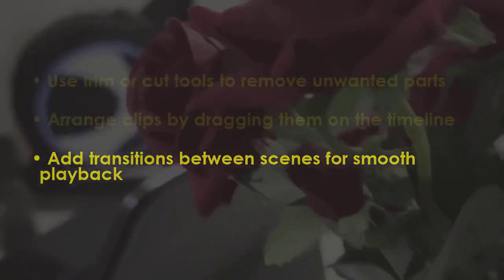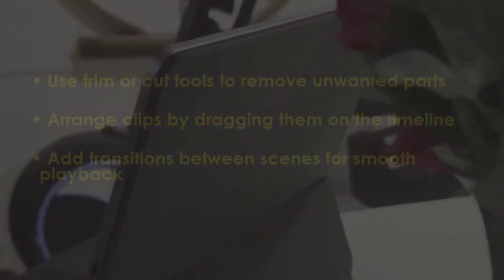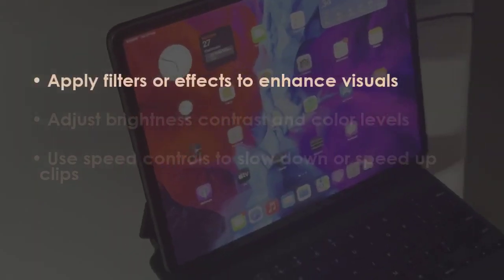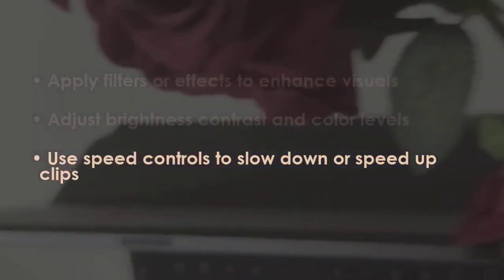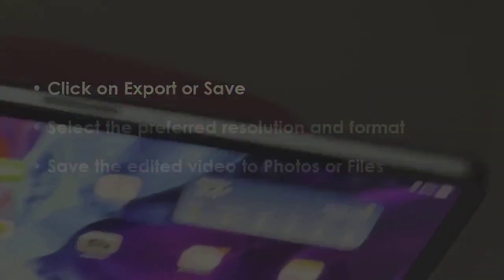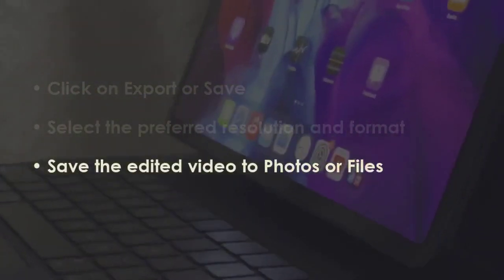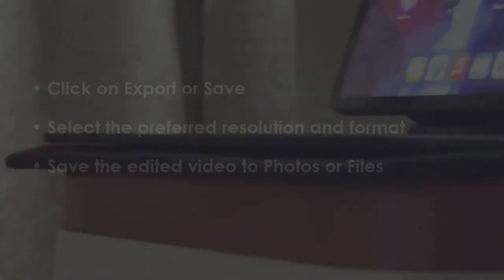HOW TO EDIT VIDEO IN IPAD 9TH GENERATION